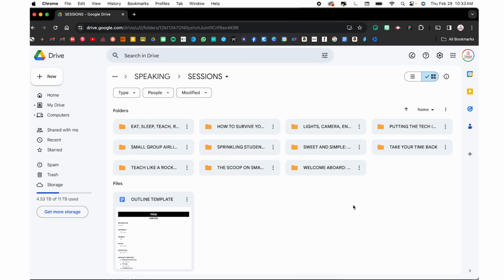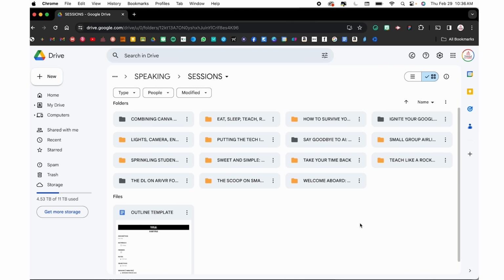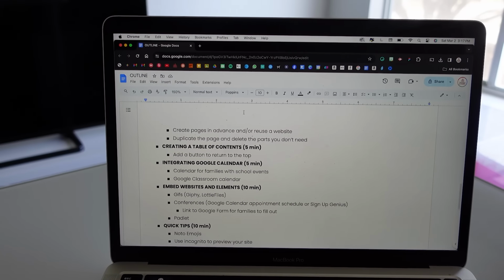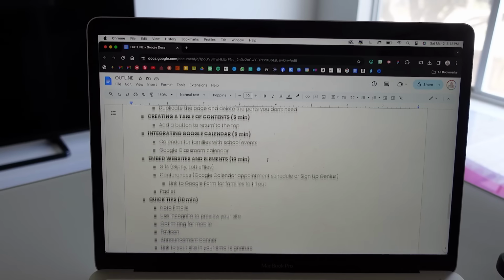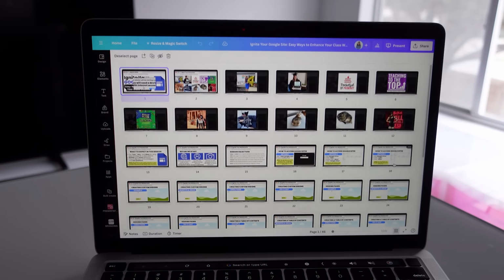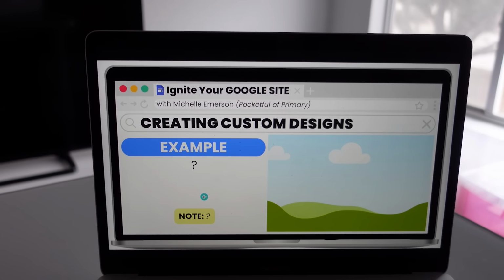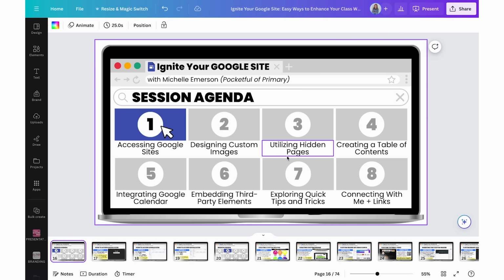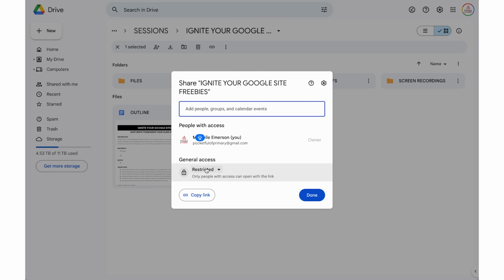How I Plan and Design a PD Presentation for Teachers | A Week in My Life VLOG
I get asked a LOT about how I plan my PD (Professional Development) sessions for teachers so this week I'm showing you behind the scenes of my entire process! I walk you through how I choose session titles, write objectives, outline the session activities, design my slides, organize my digital materials, and more. I hope this gives you some ideas or you just enjoy seeing my workflow!

0:00 Intro
0:29 Where I’m Presenting Next
2:23 How I Start My Planning Process
3:19 Google Drive Organization
5:45 Outlining My Sessions
6:59 An Example Outline + Writing Objectives
9:33 Creating the Slides
9:54 Struggling with Productivity
10:50 A Peek at My Slide Design
12:57 Structuring My Slide Layouts
17:11 Progress Update
18:56 How I Organize my PD Materials
20:10 Outro